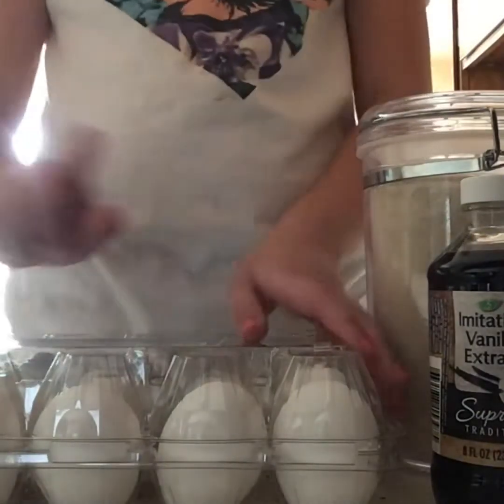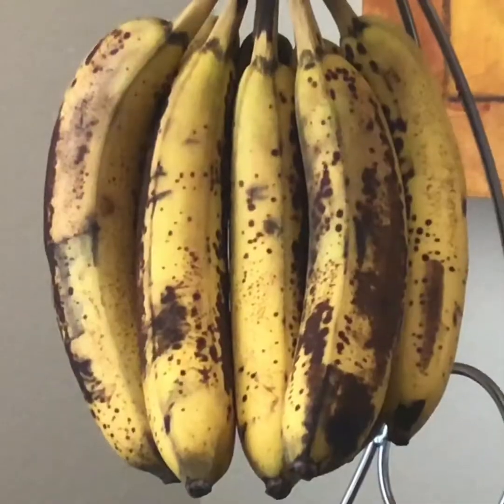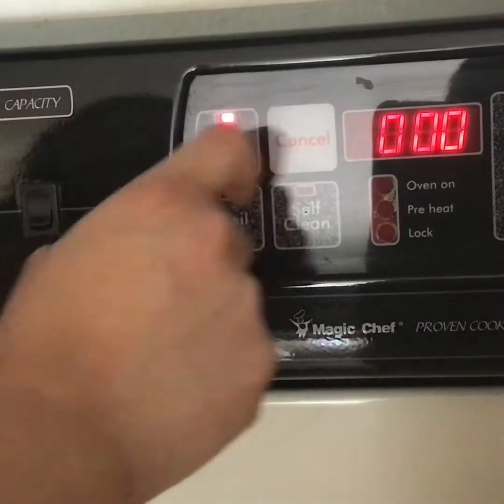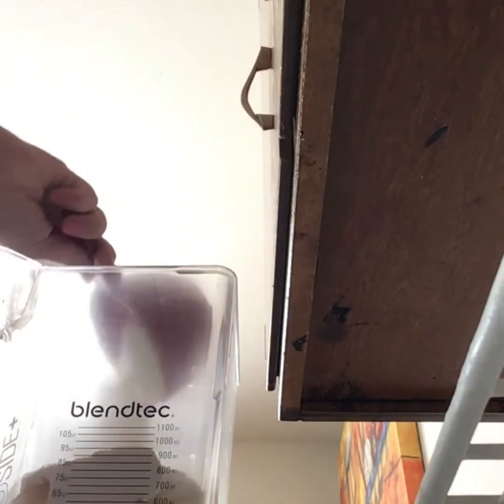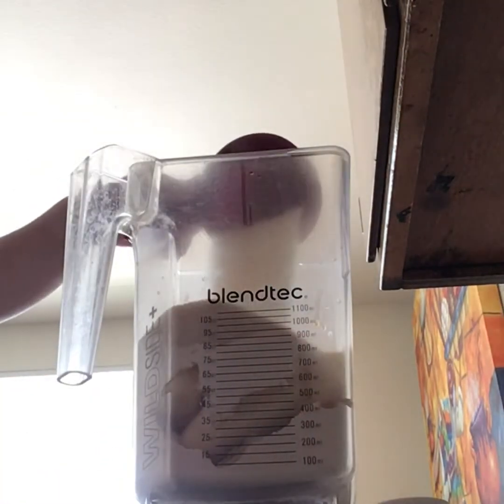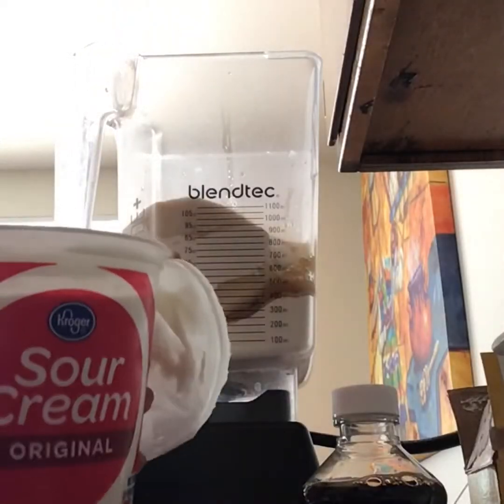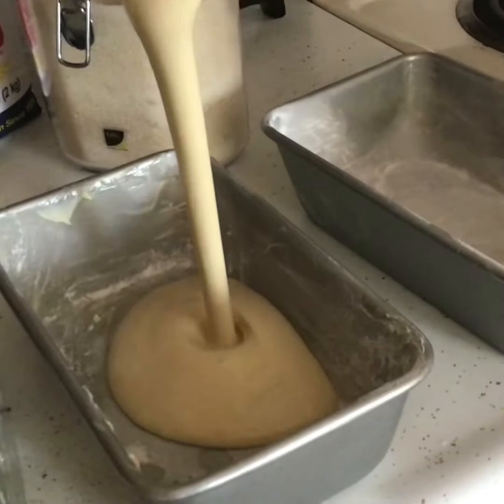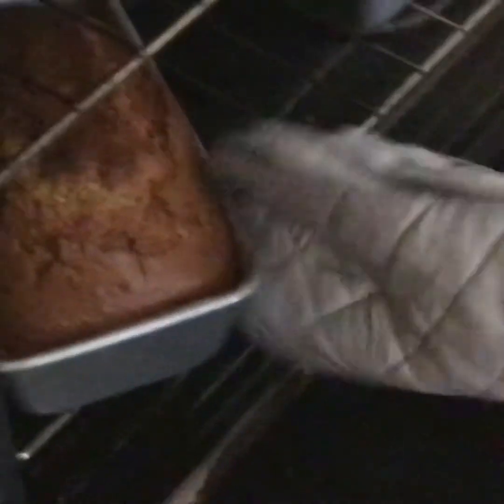How to make banana bread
Hope you make this at home!